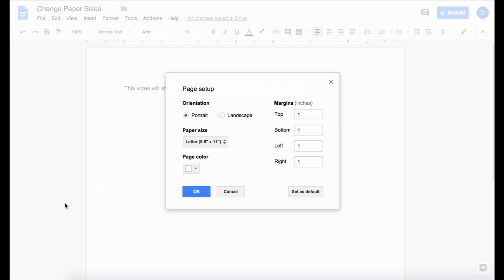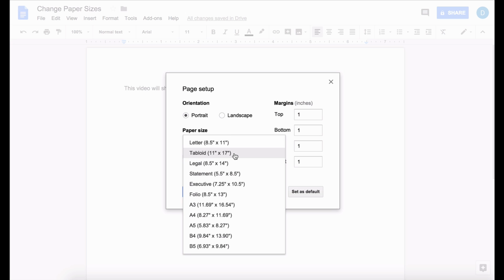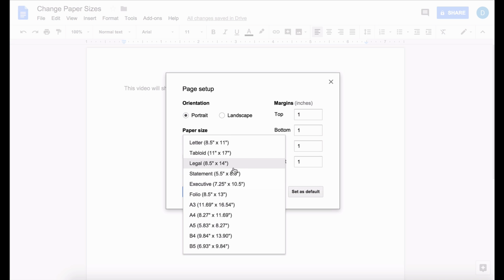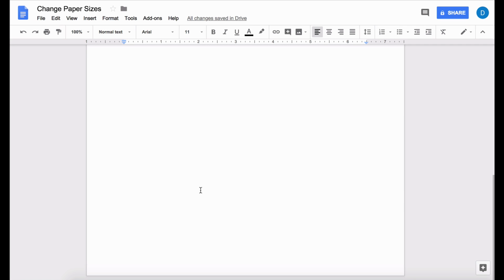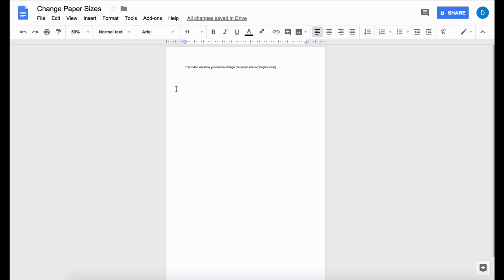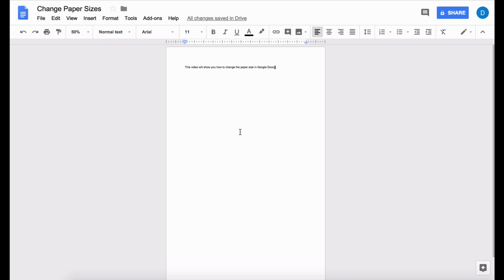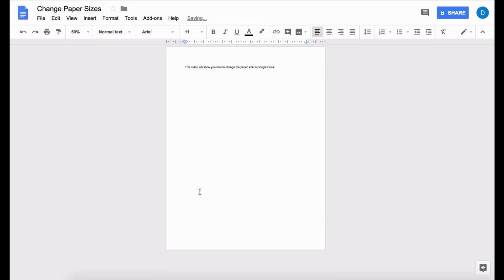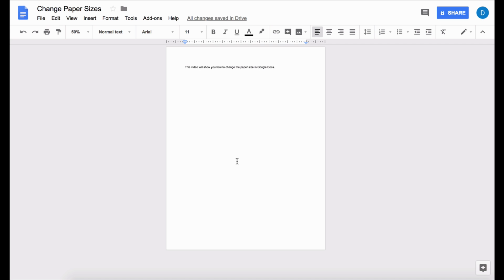How to Change Paper Size in Google Docs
This video will show you how to change the paper size in Google Docs so you can create documents that will print on legal paper and other types of paper of varying sizes.